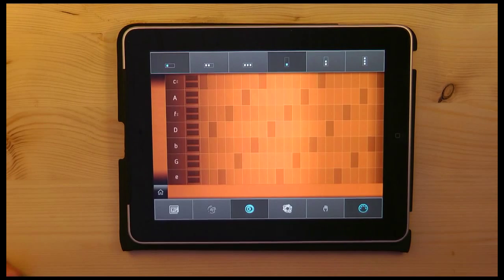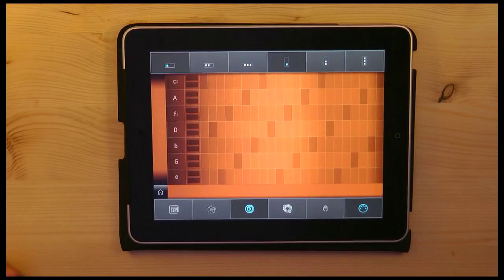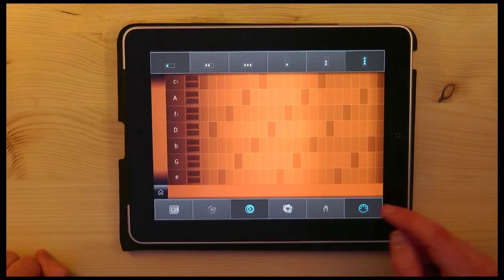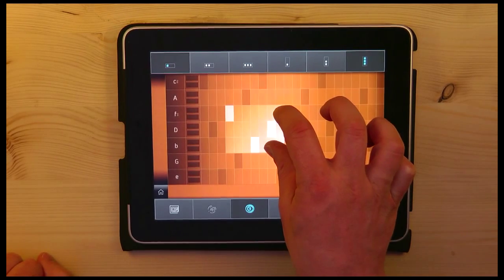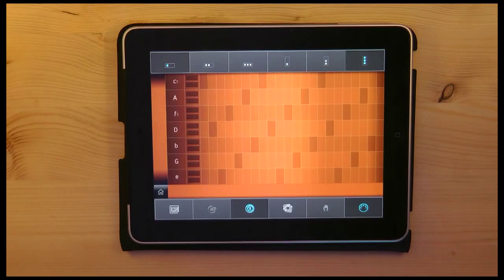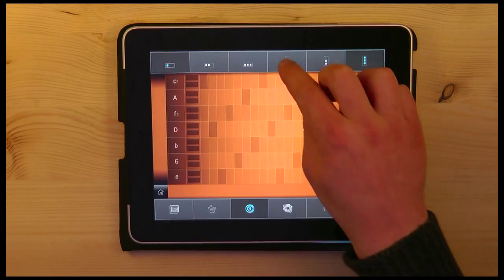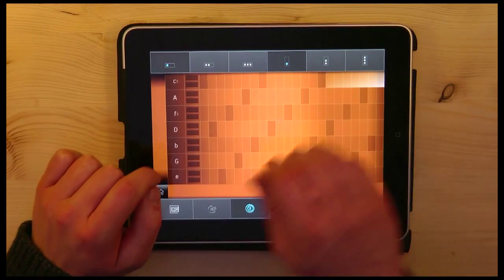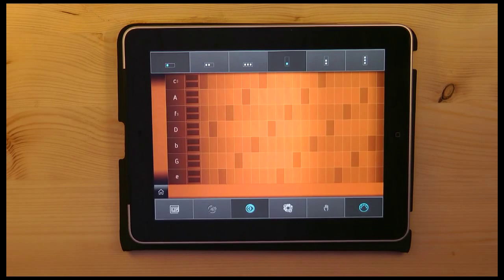10 steps to make a minor chord cadence fly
A tutorial about how you can make a normal minor chord cadence (t-s-d-t) sound interesting using SoundPrism Pro. The synth in use is Spectrasonics Omnisphere.